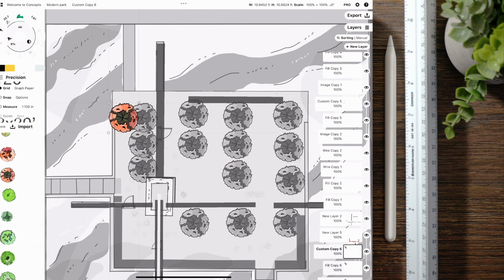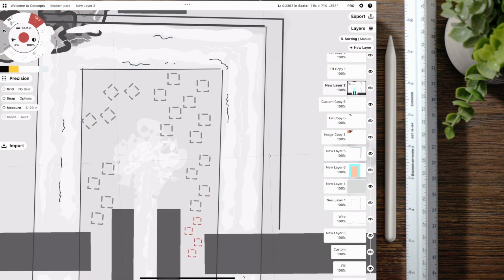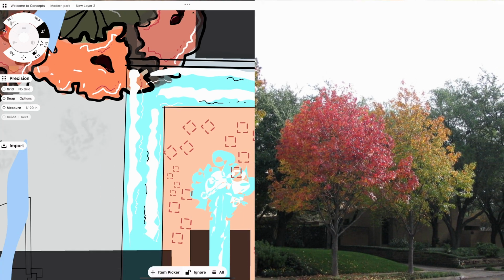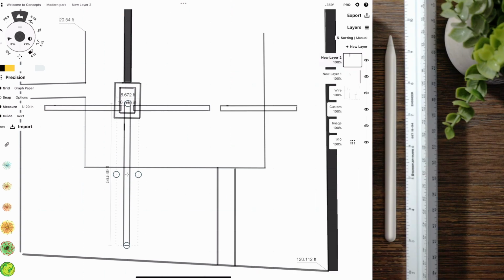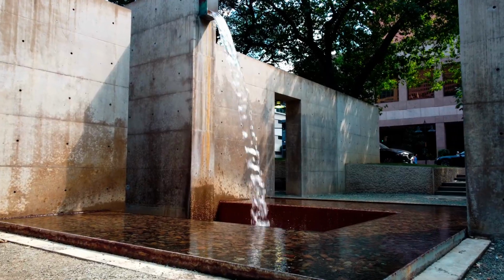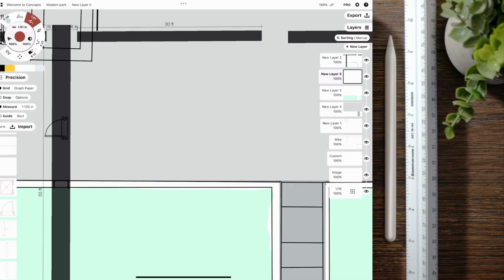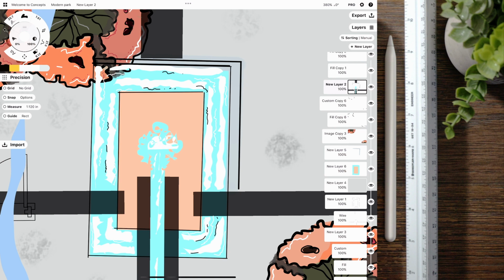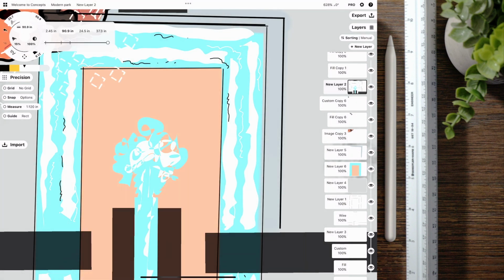Modern Park Landscape Drawing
If you are in Texas there is Modern Park and in this video, we do a  Drawing of it.

I'm recreating this modern/contemporary park that is located in Dallas Texas. It has a really awesome water feater. it is very well designed.
this small park is cozy and is fully accessible to anyone that would like to check it out.